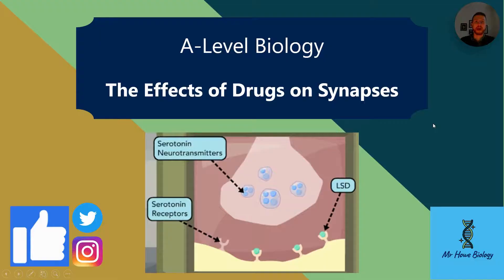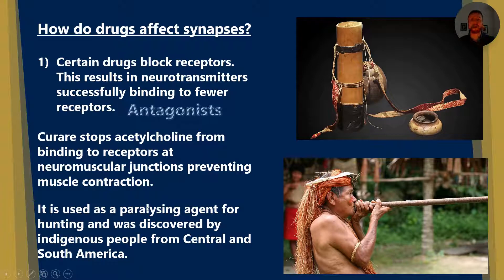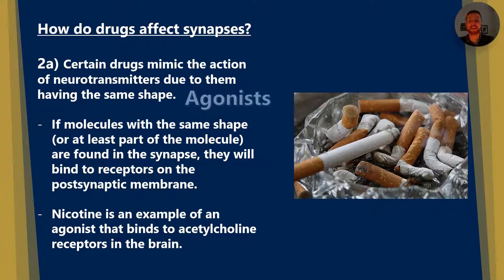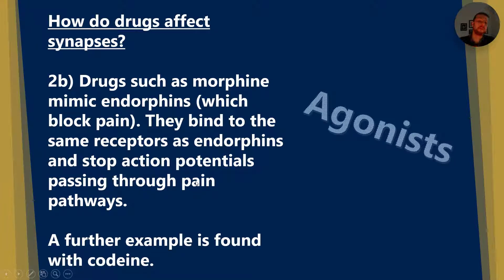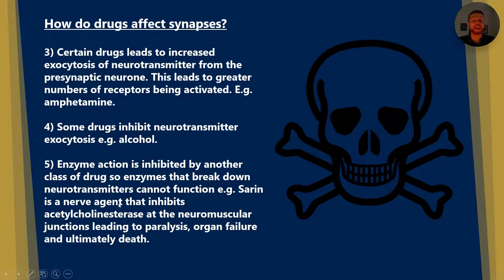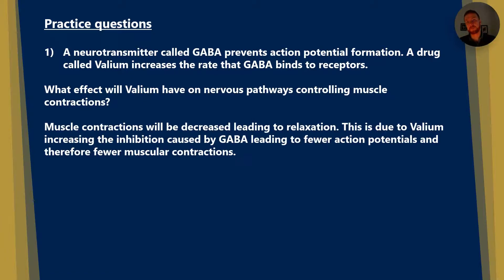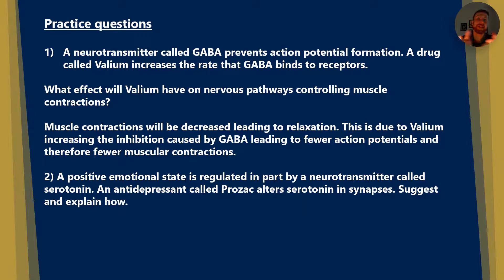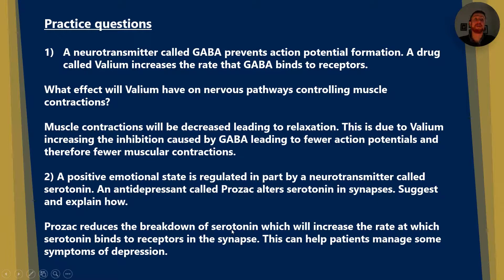THE EFFECTS OF DRUGS ON SYNAPSES AQA A-Level Biology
A-Level Biology - Nervous Coordination - The Effect of Drugs on Synapses

Learn about how drugs can affect synaptic transmission!